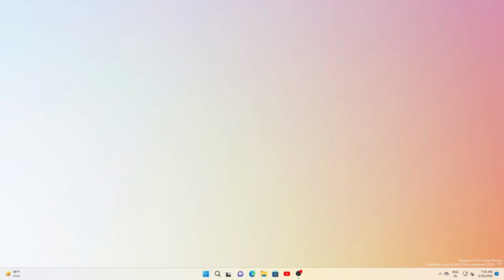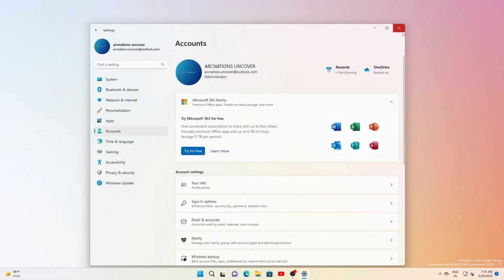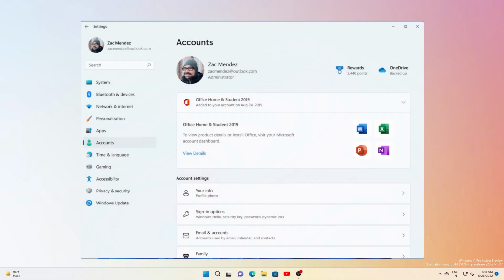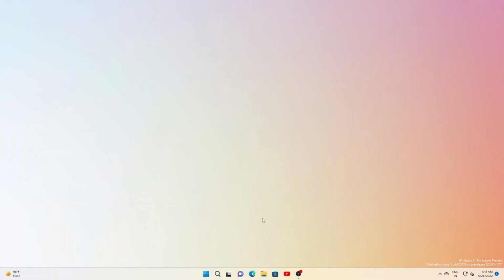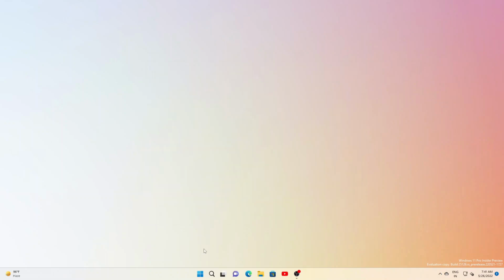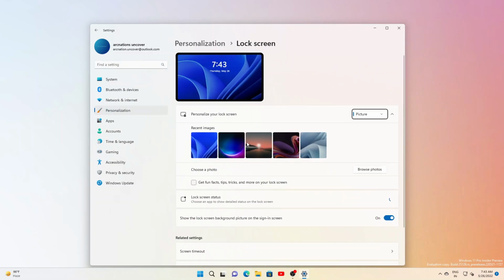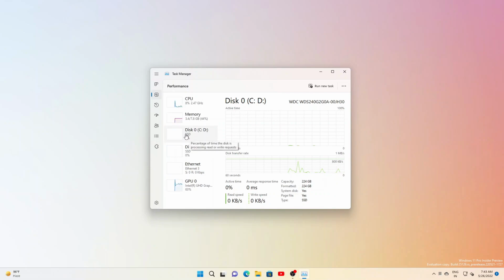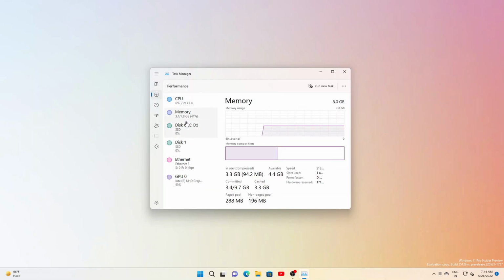Windows 11 Insider 25126